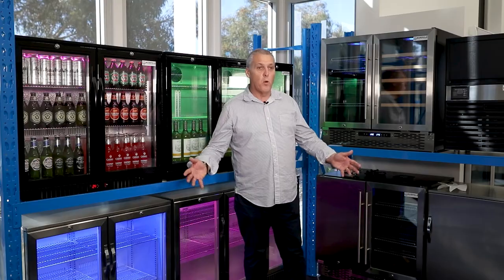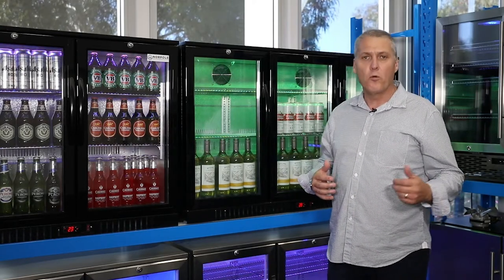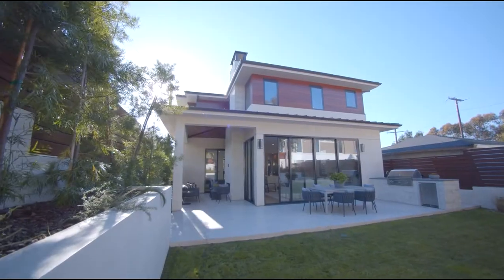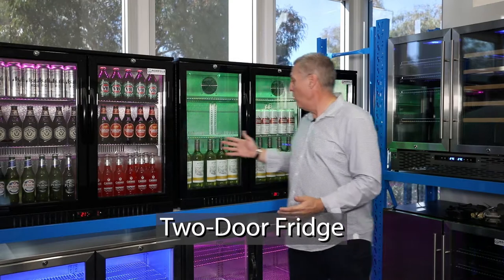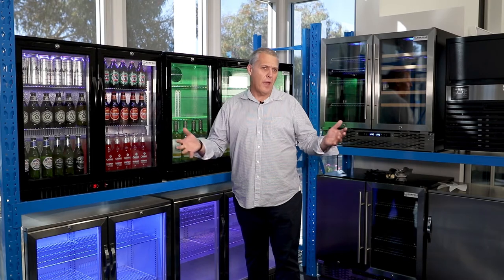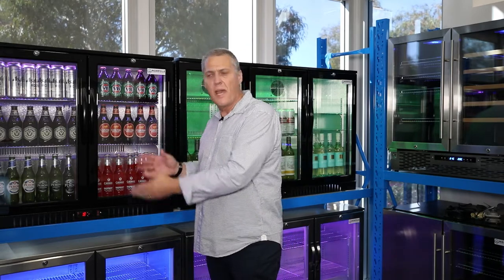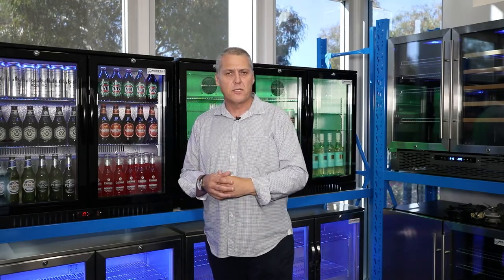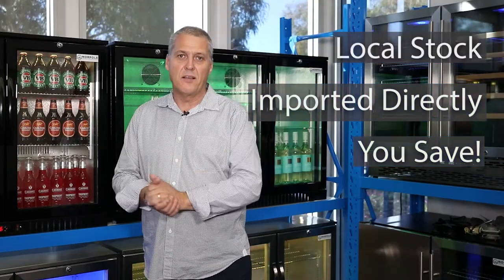How to Choose a Bar Fridge for Home | 4 Things to Consider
Who wouldn't like a stylish beer and wine fridge for home? To put in your alfresco area, in your games room or bar room.
But how do you pick the right one, that will actually suit you?

Here are four things to consider before you buy.